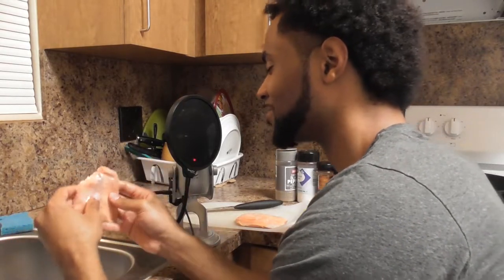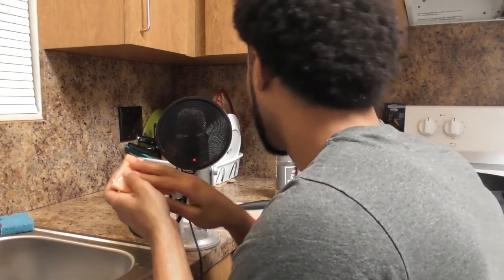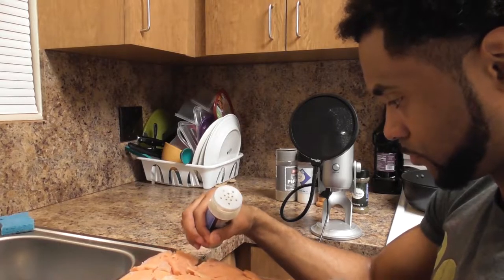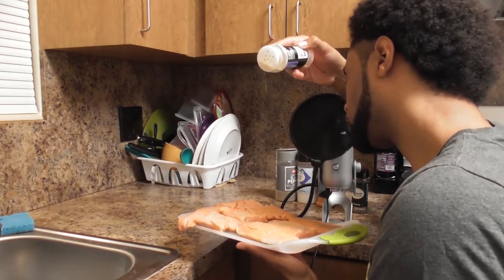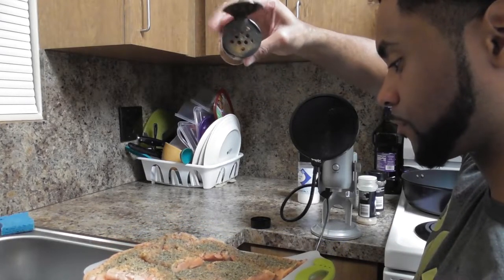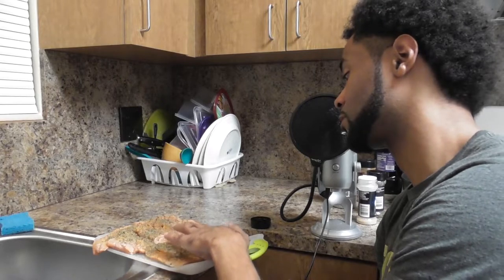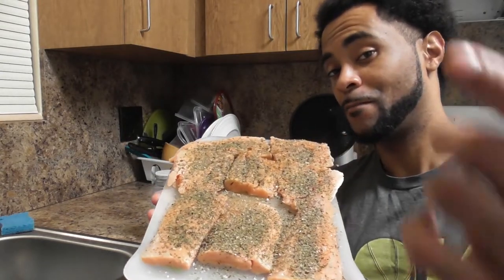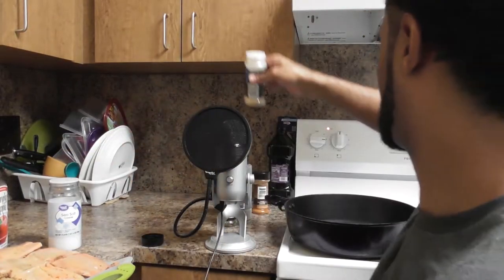Hot Kitchen ASMR ♨️(Meat Sounds, Seasoning Sounds, Sizzling)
Welcome back to another episode of hot kitchen! 😄🙌🏽😂 Gotta have fun while cooking, or you're doing it wrong. lol Your food needs love! 😁💯❤

🙂 New vids every Monday, Wednesday, and Friday  Much love my beautiful people!!!